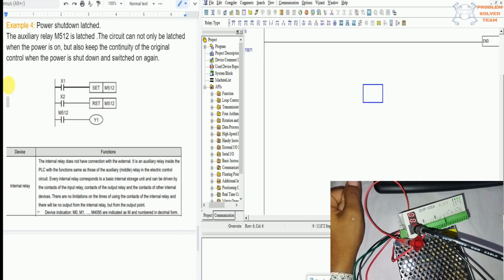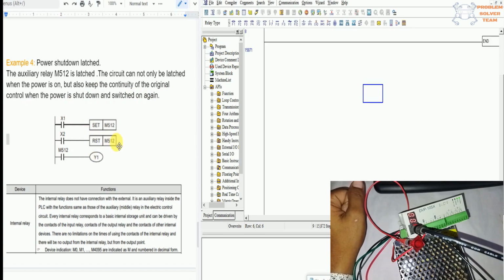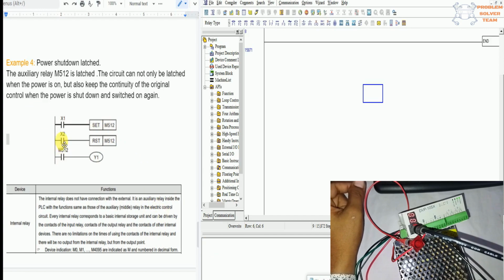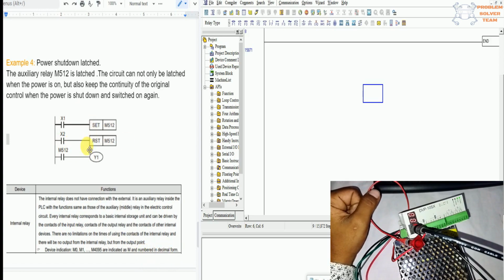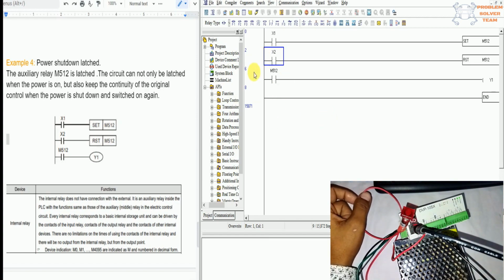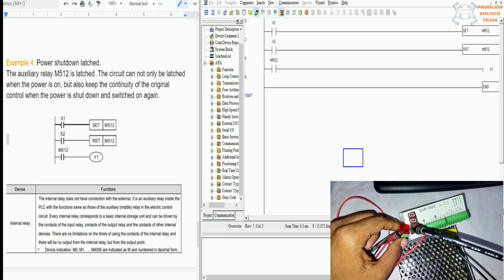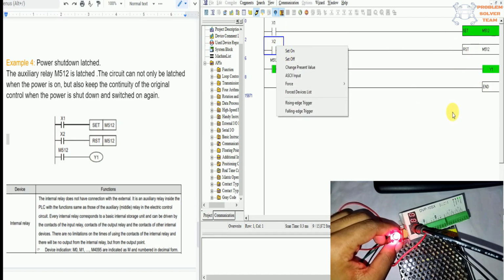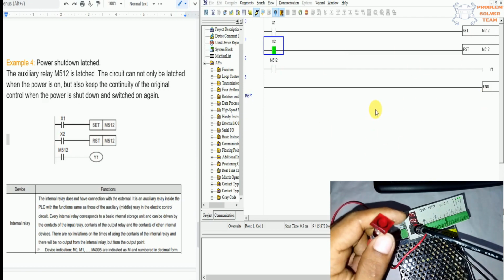How To Work Power shutdown latched For Memory Bit.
This project works the same as the previous program.
Here only extra memory bits are added.
First, if I turn on an x1 input with a set command an output called memory bit will turn on and the Y1 load will turn on.
The reset command will turn on when the x2 input is turned on.
Immediately the whole system will be reset and the output turned off.
Input switch we are using as a momentary or push button.

Here we can use many memory bits as internal memory.
There are total memory bits M0 to M4095.

The auxiliary relay M512 is latched. The circuit can not only be latched when the power is on but also keep the continuity of the original control when the power is shut down and switched on again.

This is a Delta PLC (Programmable Logic Controller) Programming English Tutorial series. In this video, I show: How to input-output connections in Delta PLC & also show how to know about delta plc. DVP series.
Delta DVP series has 8 digital input points and 2 digital output points. The power input of delta SX is DC POWER SUPPL IN PLC. Inputs can be connected in either sink mode or source mode. Delta SX series has 2 types of output modules (relay and transistor). relay type consists of y0 to y2 output terminals and CO common port. The transistor type includes output terminals.